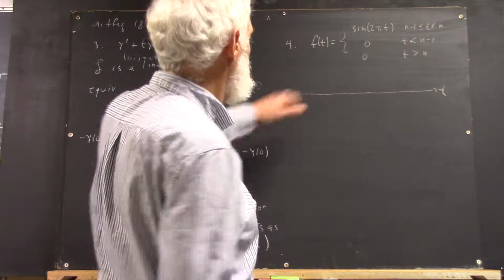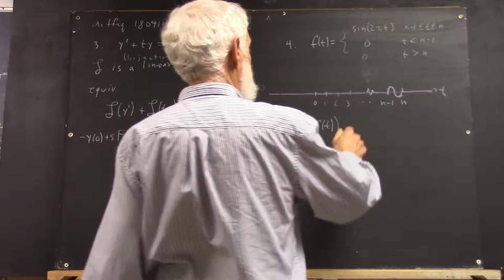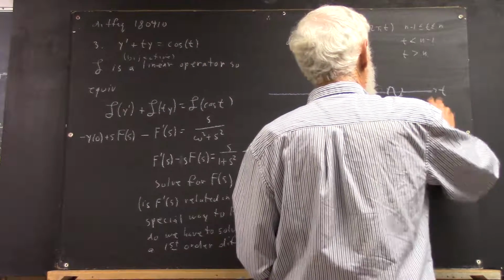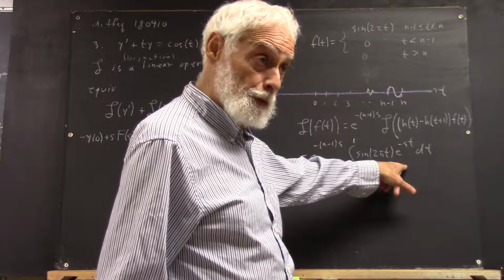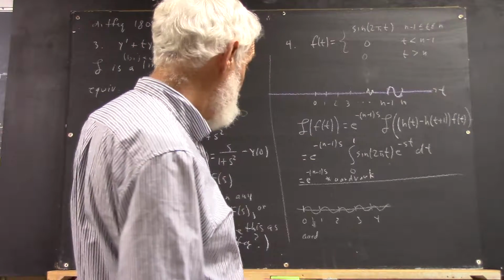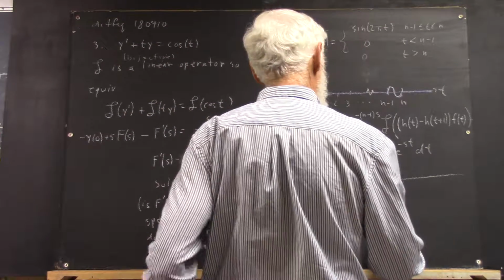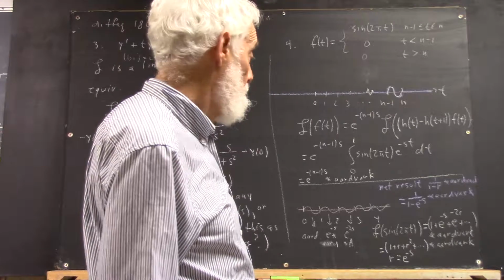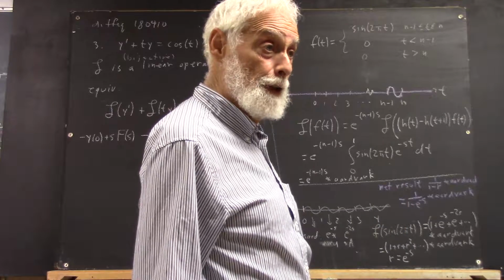dagdiff 2137 Laplace transform of nth cycle of a sine function adding transforms for all cycles si